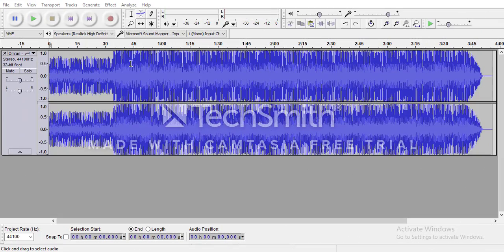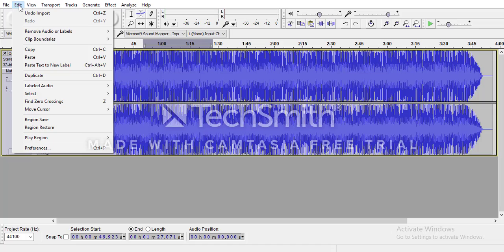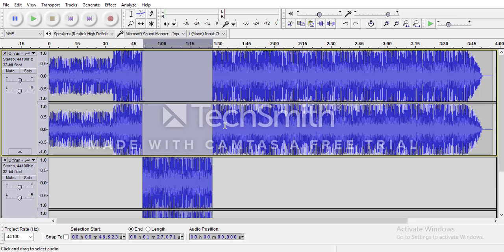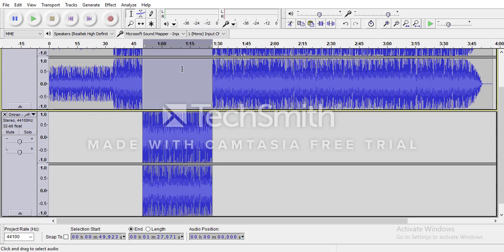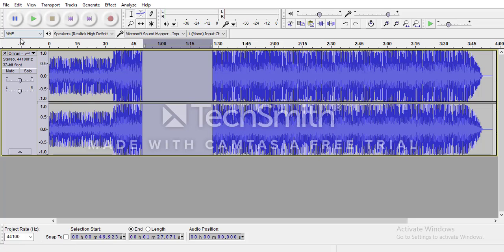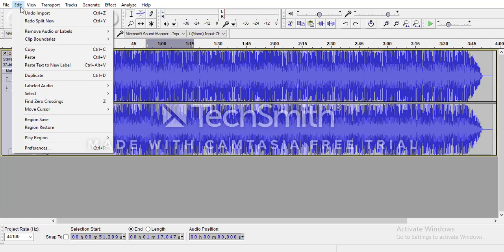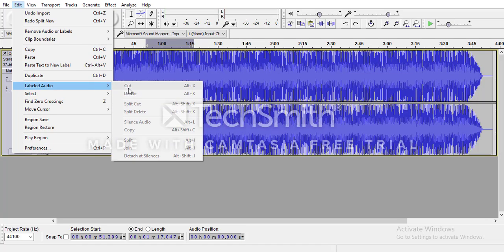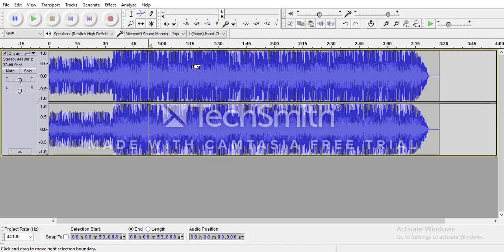How To Cut\ Dekete \ Remove andy Audio On Audacity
A Very short Tutorial On How To Cut\ Dekete \ Remove andy Audio On Audacity